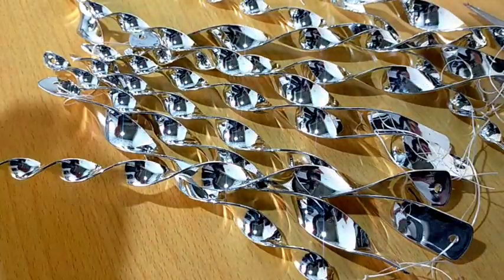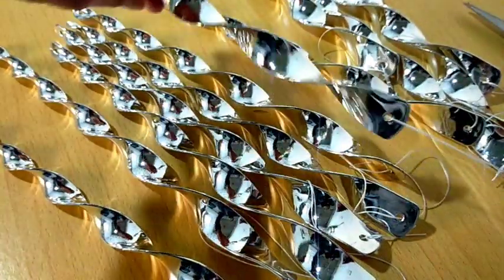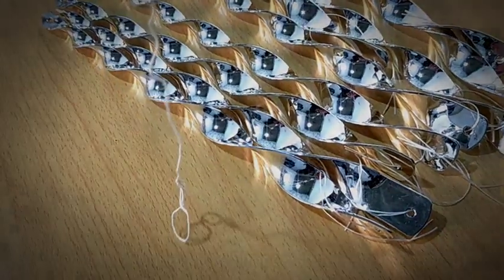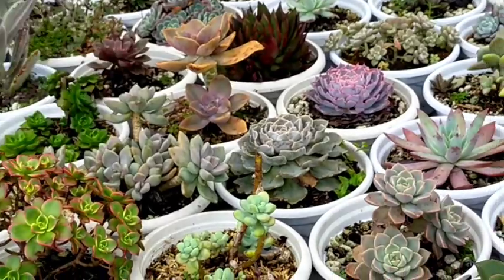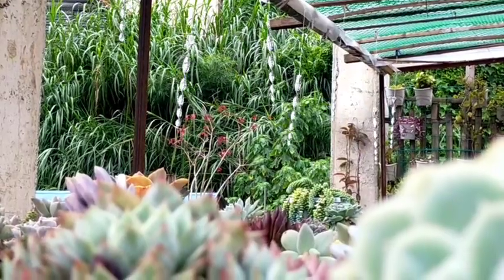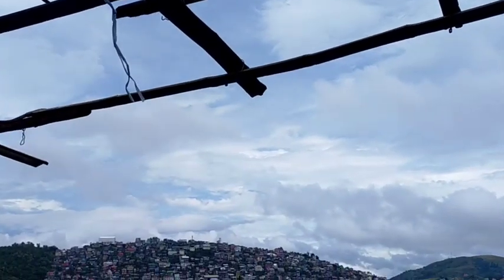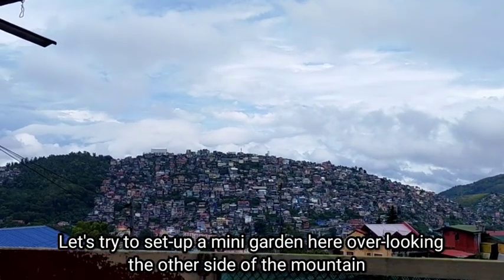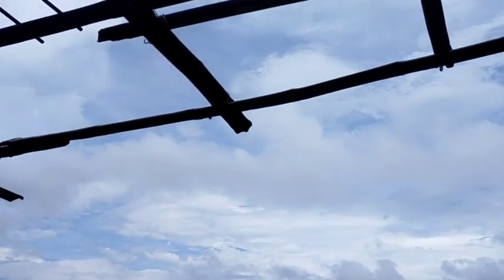Adding Bird Reflectors in our Greenhouse + Succulent Update after the Storm 다육식물 | 多肉植物 | Suculentas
After 2 weeks of waiting, the birdreflector rods to keep birds away from our Succulent greenhouse finally arrived. Join us as we add it in our greenhouse + a quick rooftop update after the storm.

All products we use and Cactus/Succulents for sale are available at our

🛒Shopee Store:
(In case of NO SHIPPING OPTION)